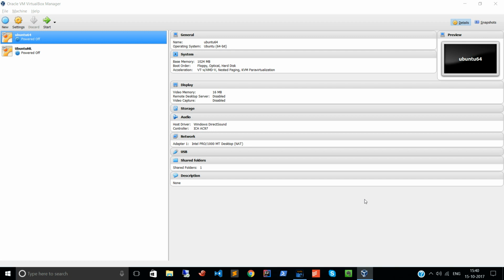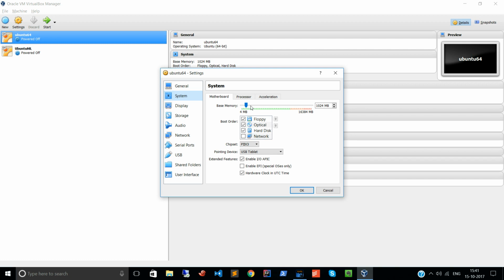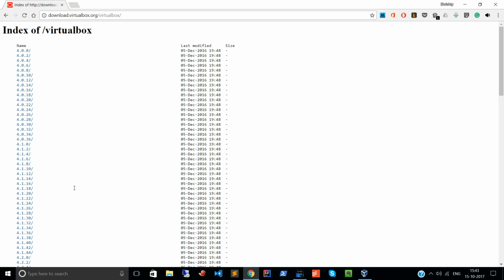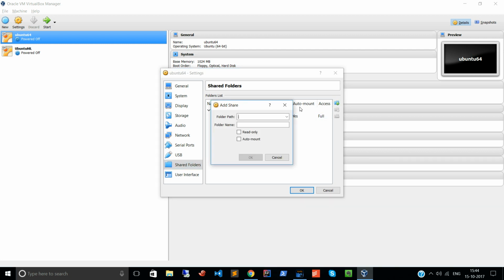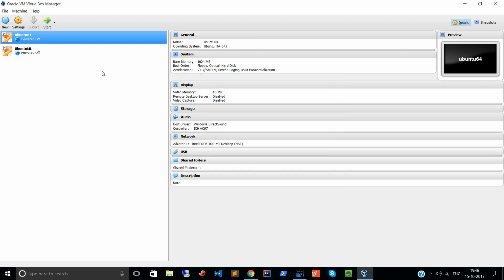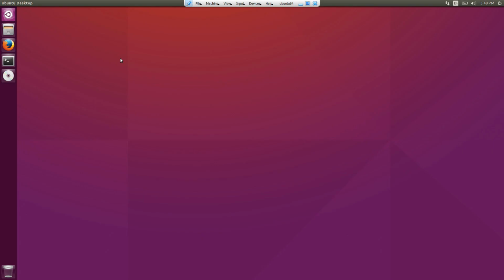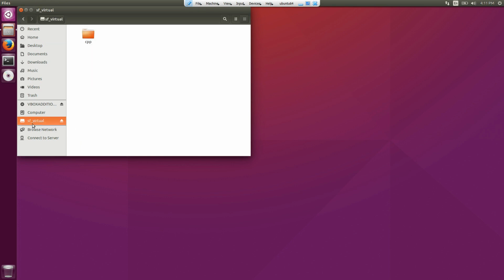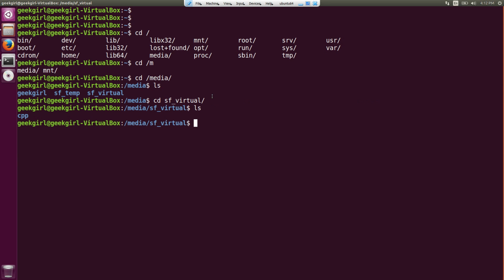Overview of virtual box and creating shared folder between host and guest machine.